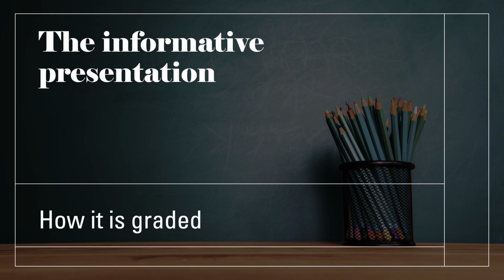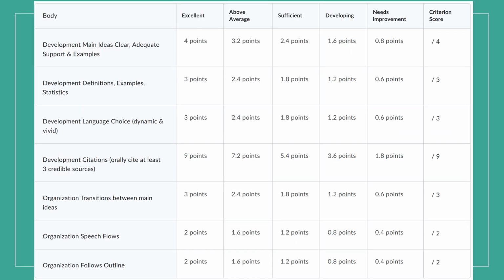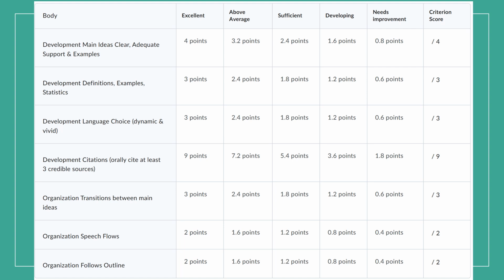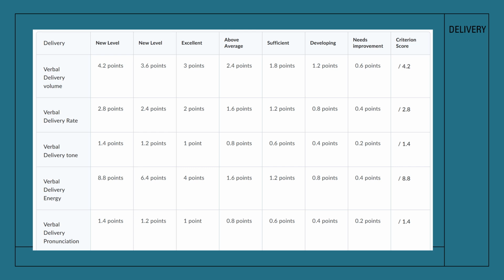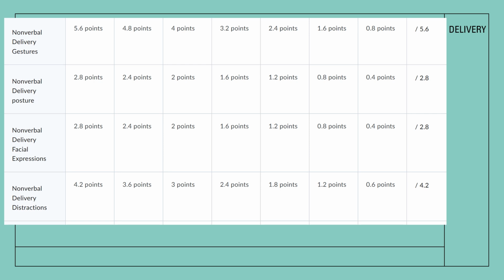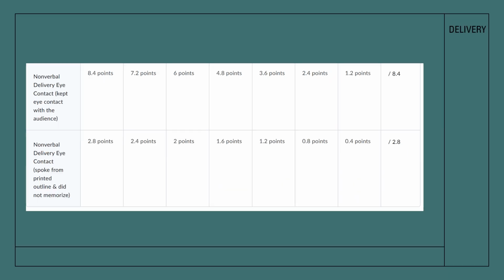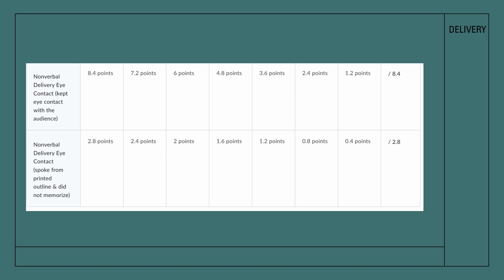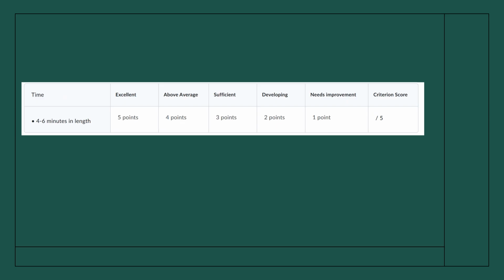informative presentation how is it graded tri c